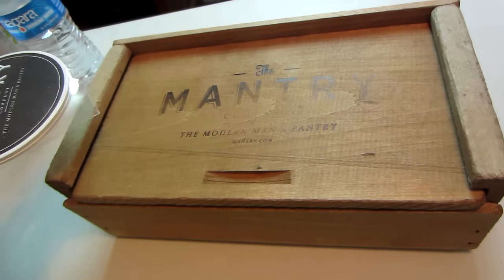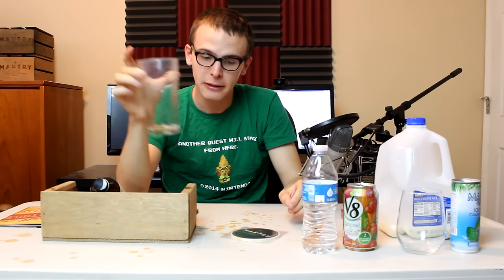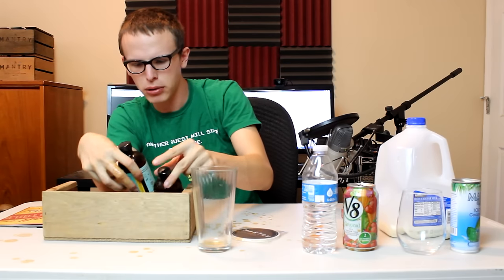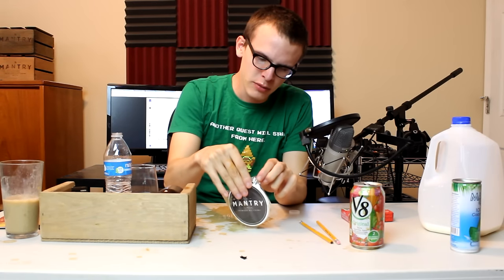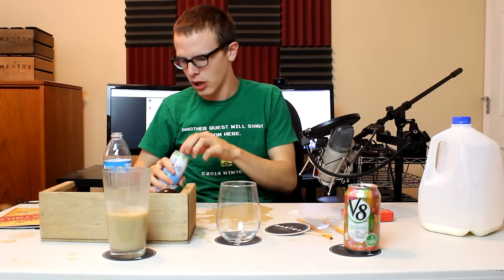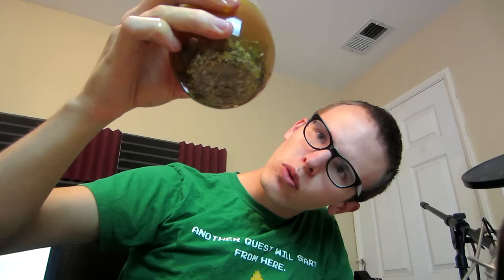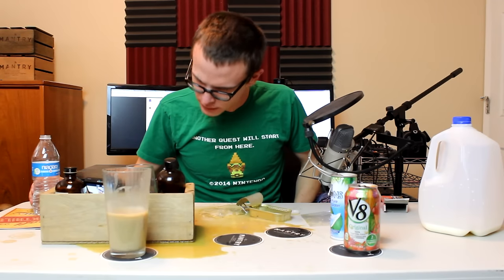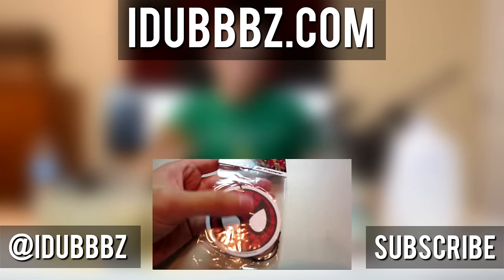Bad Unboxing - Mantry [Cocktail Mixers] *Vomit*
A lot of people have been saying the unboxing are too "good". Well this one is really bad, I hope you enjoy it. To be fair to mantry, their cocktail mixers are good. Just not when used with milk and v8.
(sorry I forgot to upload on friday. I'll try to make that not happen again)

Remember to hit the "like" button, if you enjoyed it. It helps my ego!

This is a video series where I unbox an item and review it. I unbox all sorts of cool stuff. Some examples include: food, toys, and subscription boxes. The gimmick is, I do a bad job. This isn’t an unboxing therapy channel, and I don’t unbox the latest tech gadgets. If I need a graphics card, I might unbox that.